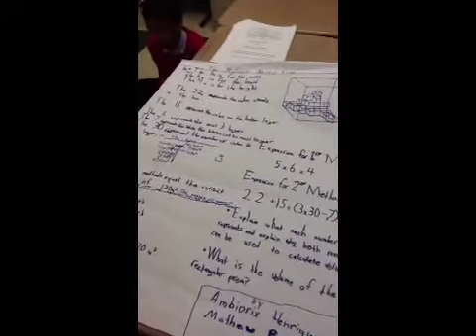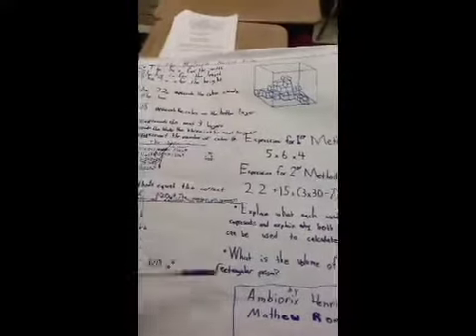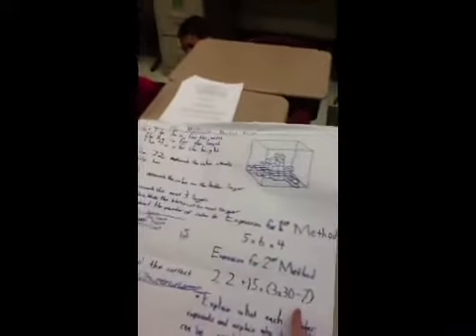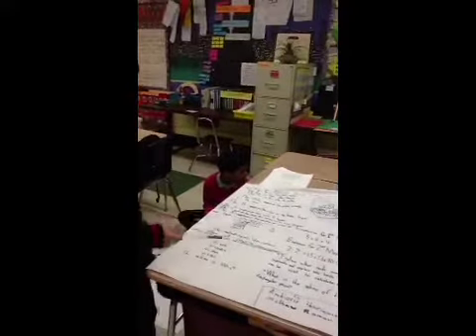Remediated Volume Task made with Videoshop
My 5th Grade Brainiacs becoming Volume Detectives and Professional Problem-Solvers...
Students were working on a volume task in which they needed to explore a variety of specialized methods, and construct logical explanations that link verbal and numeric expressions to real world scenarios involving volume. This work was done during the week of remediation following the administration of a district-wide Unit Assessment on Volume.  This group of students had a mean score of 85%!  Great work!